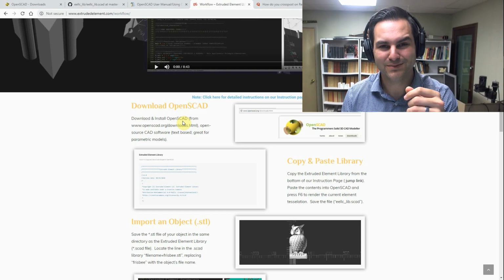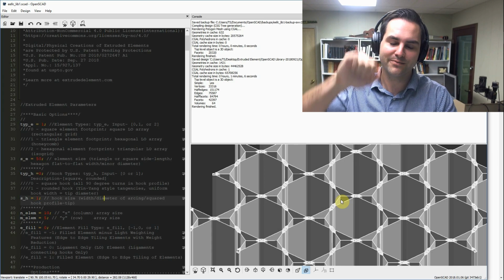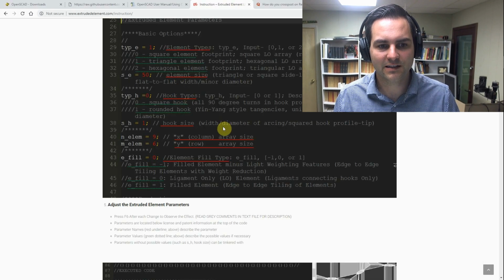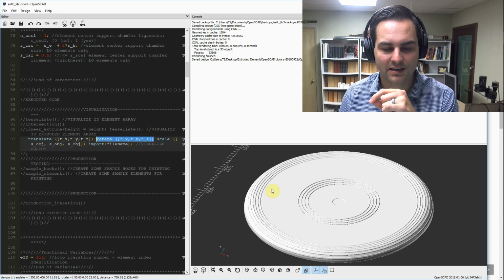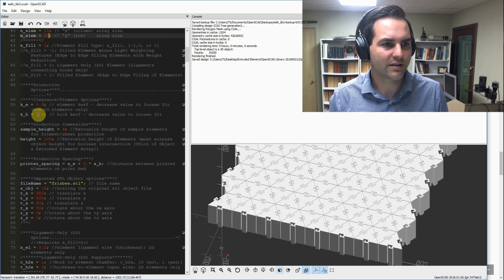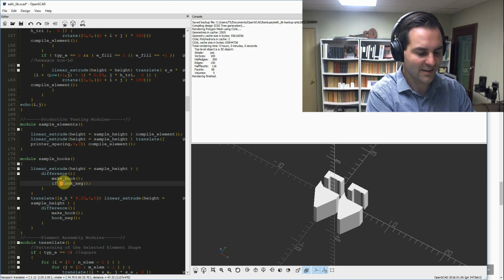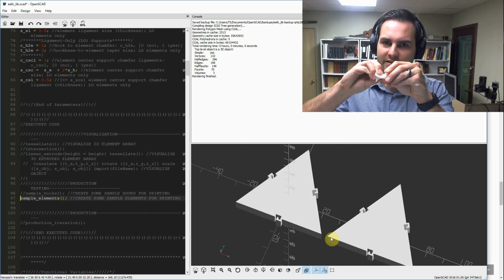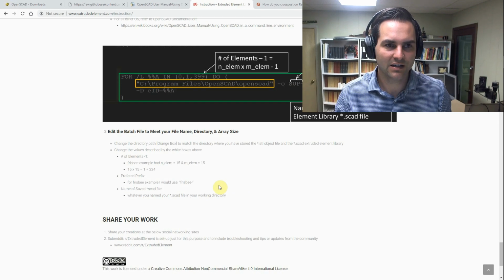Extruded Element Instruction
Get in Touch via your favorite social channel:

Twitter or Facebook: @extrudedelement

The technology that describes Extruded Elements is a U.S. Patent Pending Technology (see ExtrudedElement.com/commercialization/ for more details).  The software to make Extruded Elements is offered free for non-commercial and personal use.

NOTE: PLEASE DO NOT SHARE YOUR CREATIONS ON THINGIVERSE.
(See Section 3.2, License of User Content on Thingiverse ToS page)